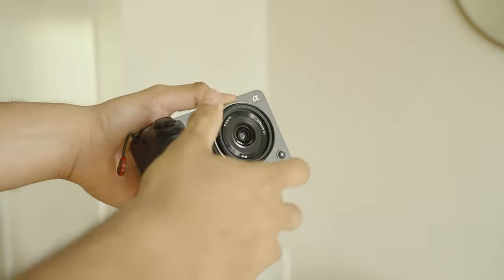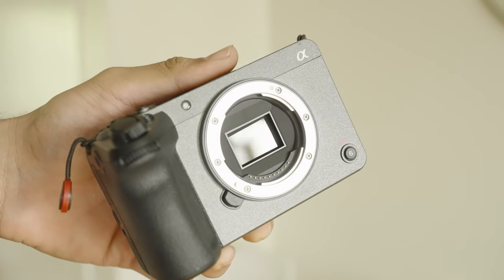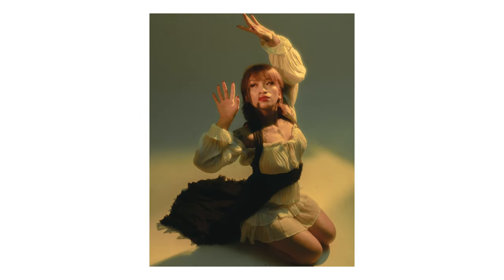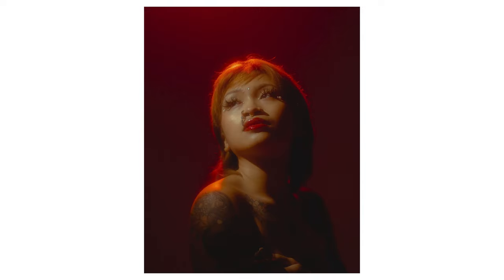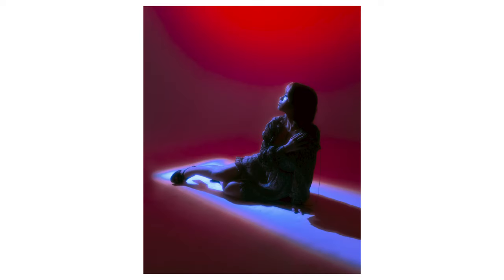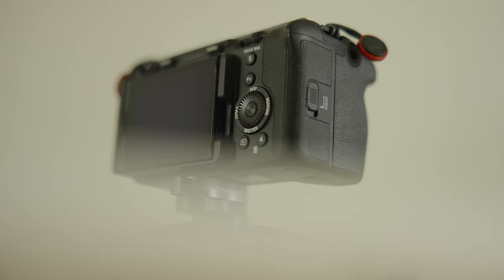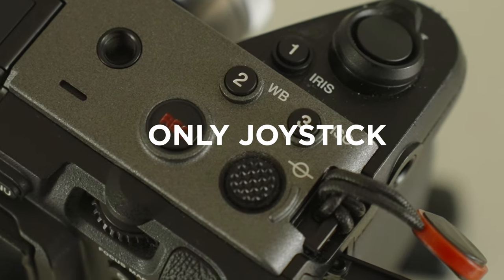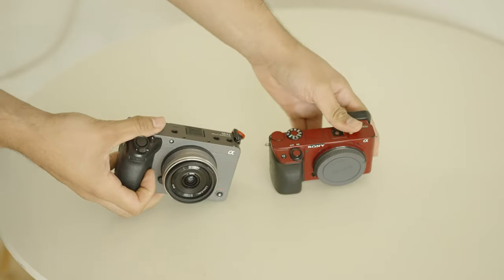Taking photos with the fx30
Sony's newest crop sensor camera this year is the fx30 instead of a new a6000 series camera. Even though the fx30 is geared towards video it does still take photos. But is it any good? Lets talk about it! I picked this camera up to replace my a6400 as a daily camera that can do both well and this camera definitely can. The Sony fx30 takes great photos as well as great video and unless you're a sports photographer I can definitely see this being a viable option as a hybrid. Would I recommend getting this camera for its photo capabilities? Absolutely not. However, if you do end up with it rest assure that you will have a more than capable photo camera alongside your video camera!

Quick Release: